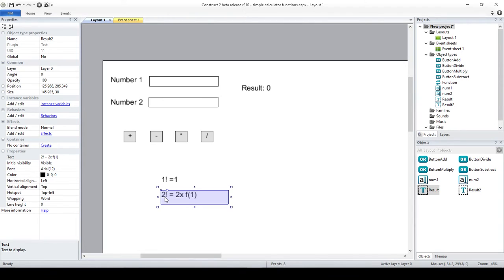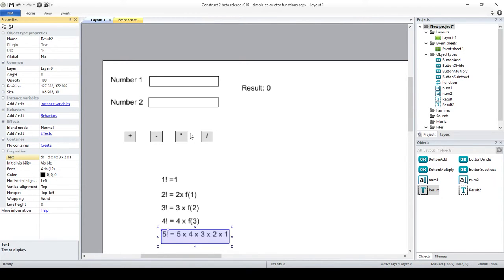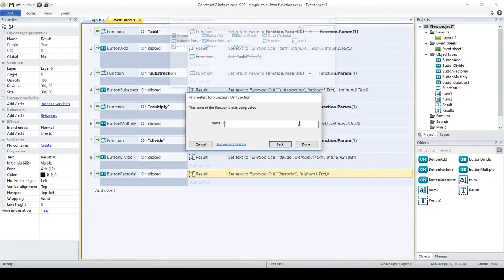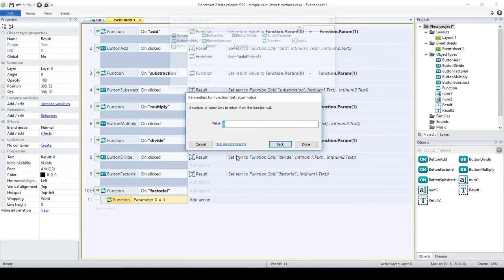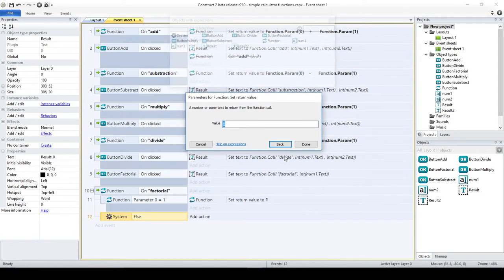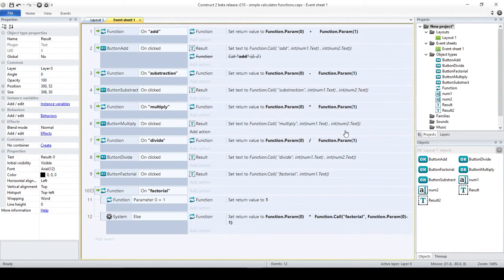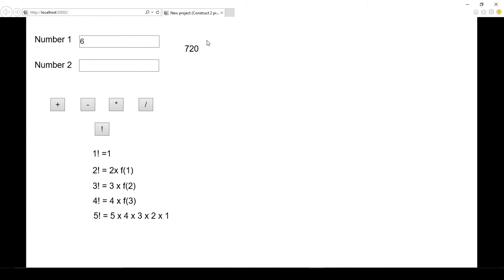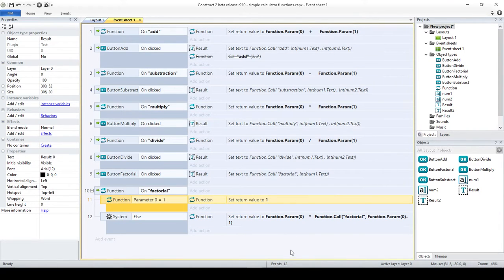10 Minutes with Construct 2: Functions pt IV, Recursion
The 4th video in the series covers a classic example, calculating the factorial of a number, with Functions in C2.

This simple recursion example will show you how to use the power of Recursion in C2 and, with the help of the previous videos, should help you to make the most out of your projects.

All suggestions are welcome.